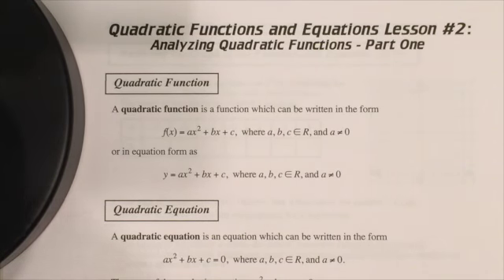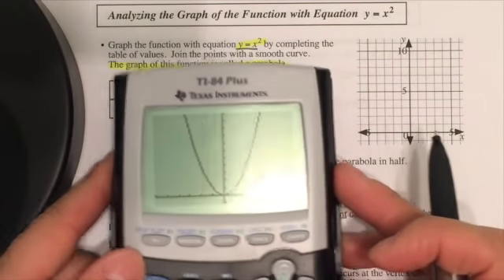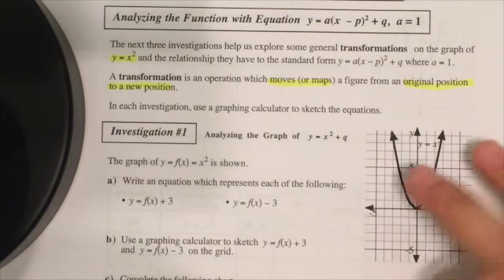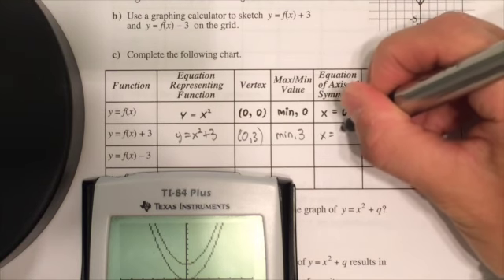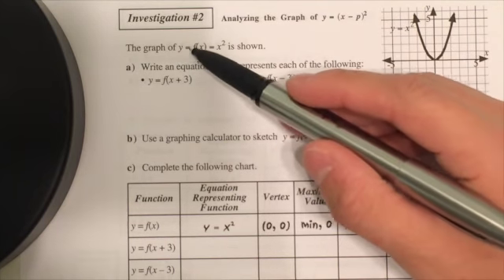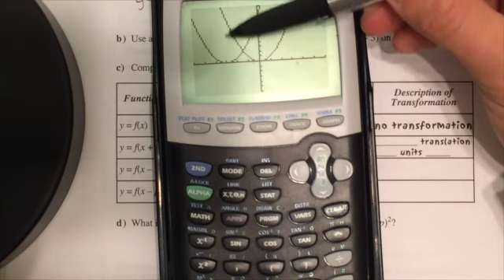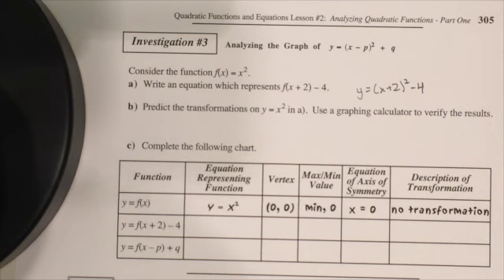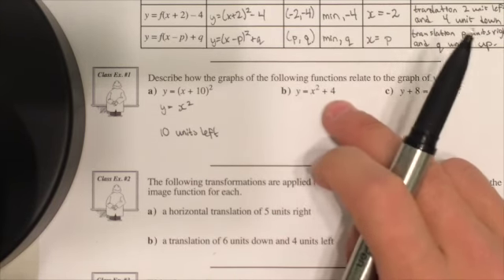Quadratic Functions & Equations Lesson 2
This video is about Quadratic Functions & Equations Lesson 2